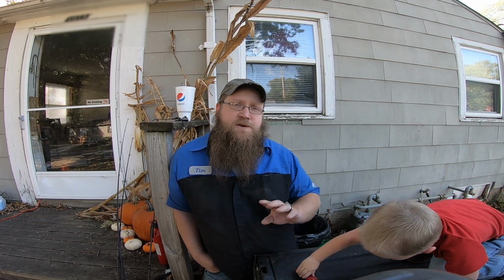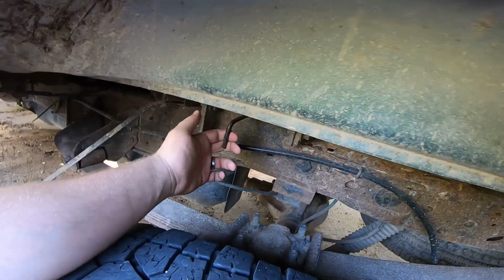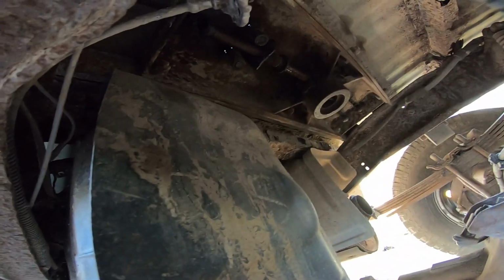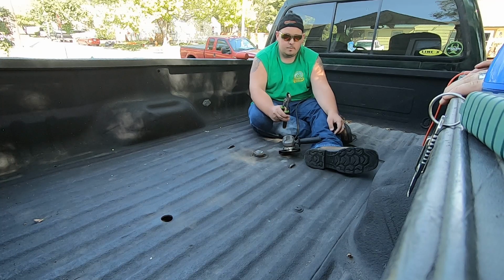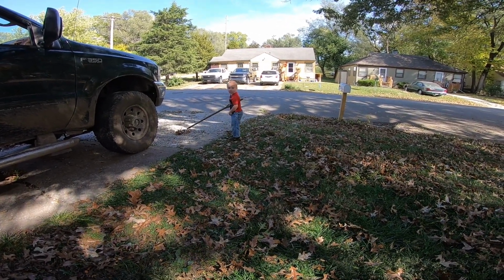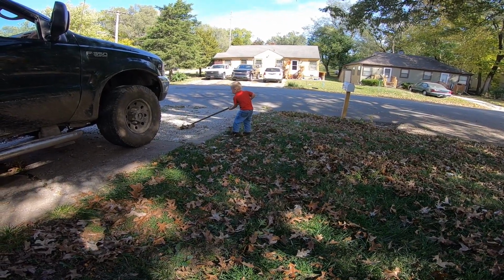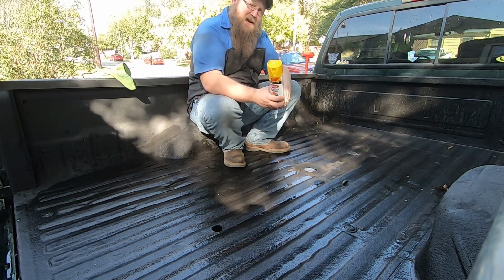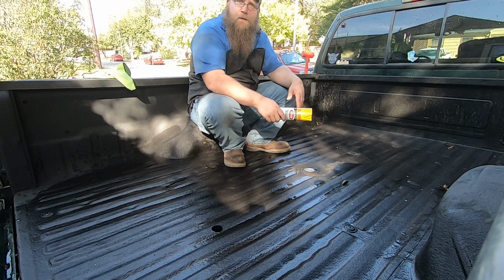1999 Ford F350 (fixing my gooseneck ball issue)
I only have one last option left to fix my issue i am having on my truck. The only option as of right now and that is to just go ahead and cut it off. So hope you all like the video. It is not much but it what i can get done as of right now.